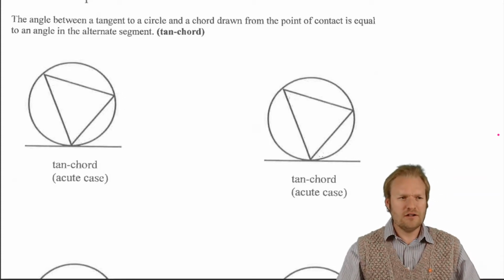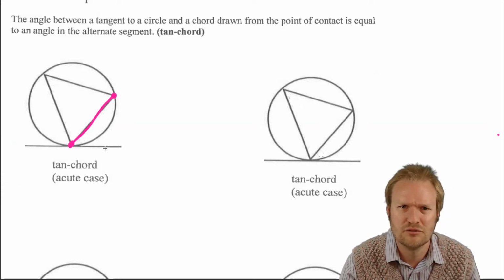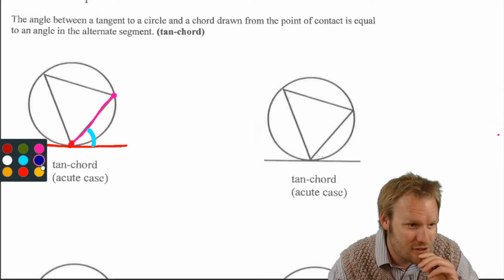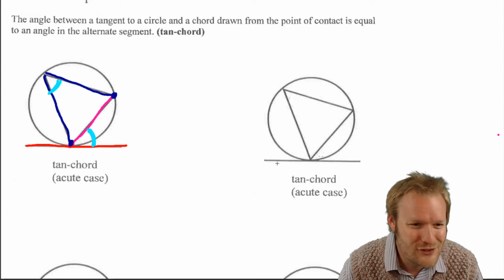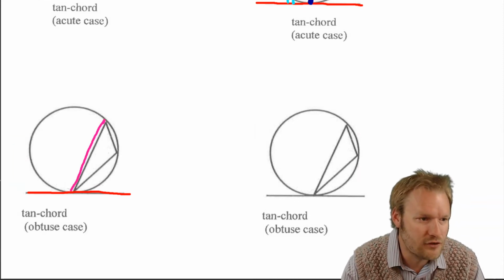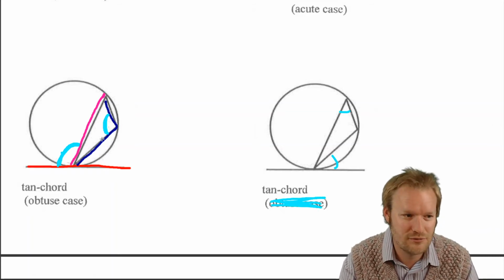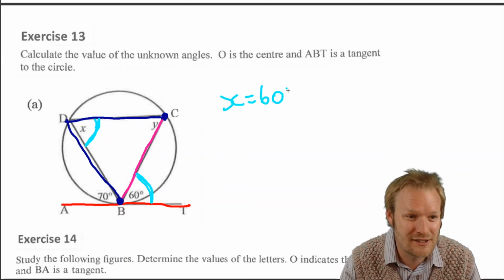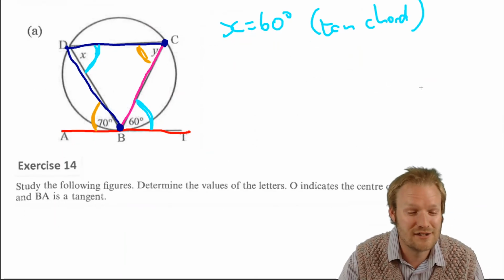Grade 10 BE Maths 2020 Circle 07